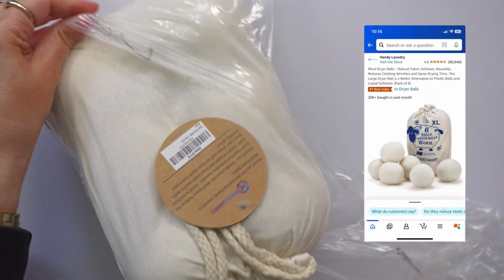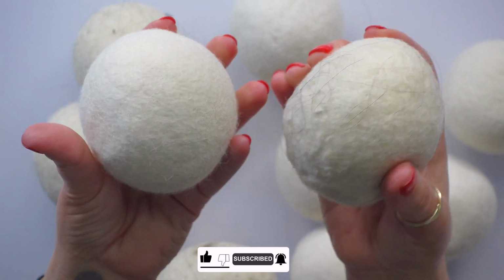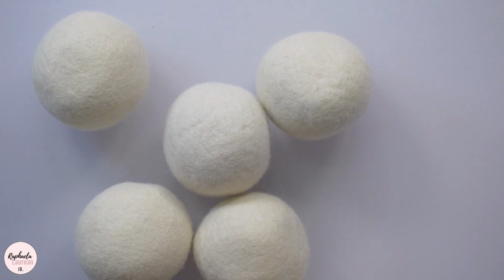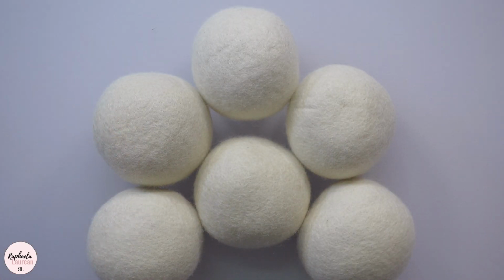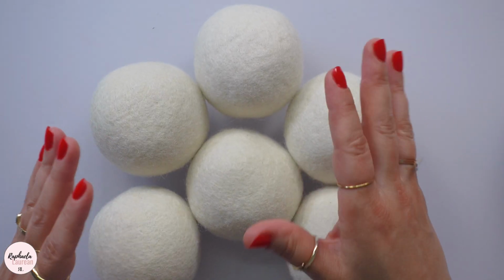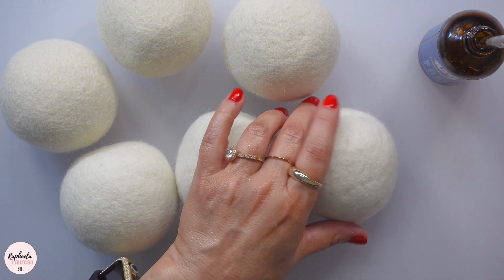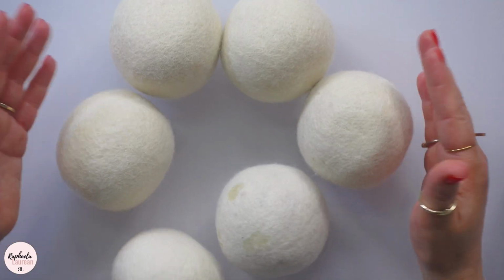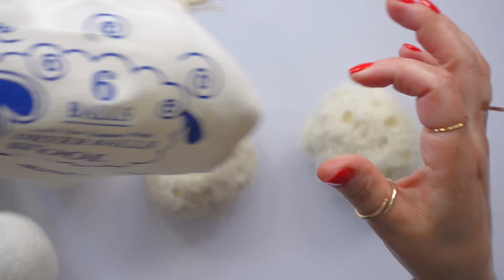TOP 5 REASONS WHY PEOPLE ARE SWITCHING TO WOOL DRYER BALLS?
Today, we are looking at this Amazon Best Seller to see the top 5 reasons why everyone is buying these Handy Laundry Wool Dryer Balls. Times are tough, so if you're looking for a way to cut costs, this is the easiest way to save money on your laundry, today! We haven't purchased dryer sheets in 4 years.

It's your money—don't let anyone waste it! 💰

🧐 Stay Savvy my penny pinching Lil’ Money Monsters. 👹

XO,

Raphaela

✨ EASY TIMESTAMPS SO YOU CAN FIND WHAT YOU NEED:
00:00 Intro
01:20 When To Replace Wool Dryer Balls
01:58 FAQs Wool Dryer Balls
02:55 How Much We Save Using Wool Dryer Balls
03:40 How Do Wool Dryer Balls Work?
04:30 Best Fragrance To Add To Wool Dryer Balls
04:55 How Many Drops Of Fragrance To Add To Wool Dryer Balls
05:30 How Often To Add Drops To Wool Dryer Balls
06:15 How To Upcycle Your Old Wool Dryer Balls

✨ PRODUCTS MENTIONED IN THIS VIDEO:
Wool Dryer Balls
Fragrance Drops We Chose
More Soapy Smelling Fragrance Drops
Magnetic Laundry System I Mentioned

✨ PRODUCTS I GET QUESTIONS ABOUT DAILY:
Where did I get the box cutter that I show in my videos?
Pink Sprinkles Box Cutter
Replacement Blades

Where did I get the jewelry I am wearing in my videos?
Dome Ring
Faux Diamond Ring
Bar Ring
Super Skinny Bands
Open Eternity Band

OR

This video and description contain affiliate links, which means that if you click on one of the product links, my channel may receive a small commission to help purchase more products to do reviews. My family and I appreciate you. Thank you. ✨

I upload a new video or short whenever I have a valuable tip to share with you guys. Don't forget to turn on that little bell so that you get notified when I upload or go live to answer your questions.